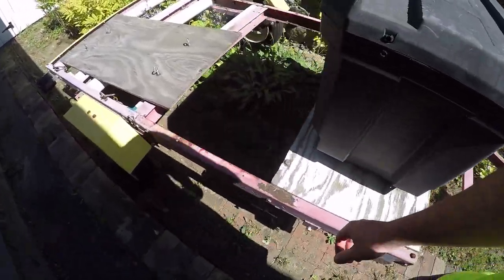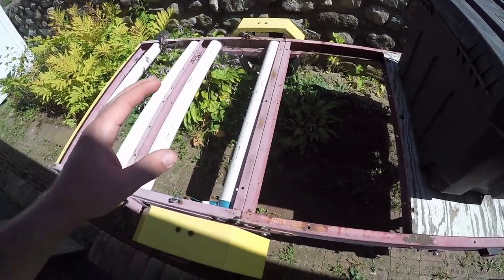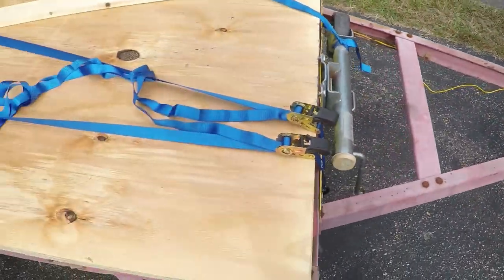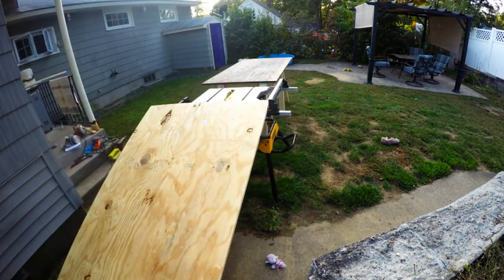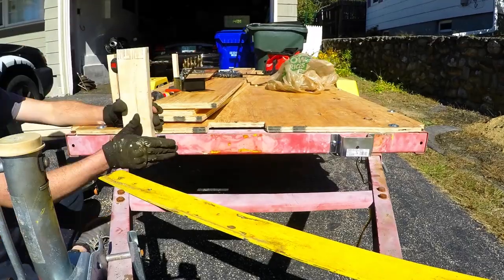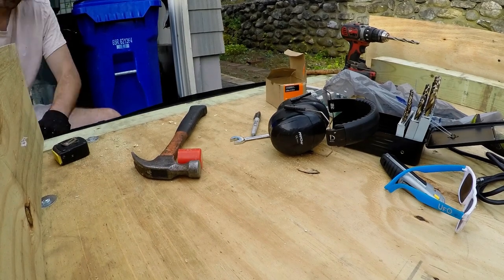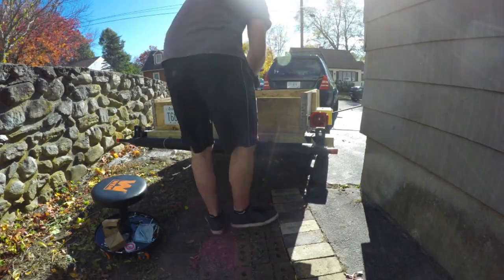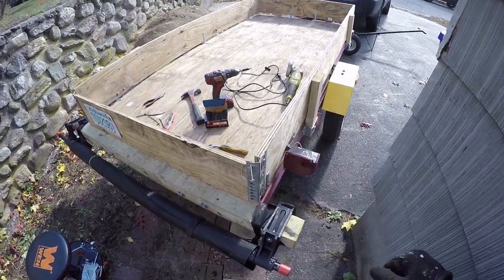Upgrading My Harbor Freight Trailer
I purchased a used Harbor Freight Utility Trailer for $250 with a bunch of accessories. Today we're going to discuss the finances as we spend an additional $157 to outfit this cheap, terrible abomination to make it perfect for renovating my yard.